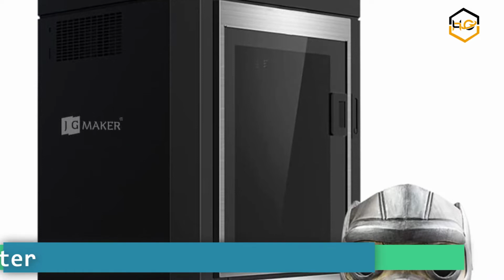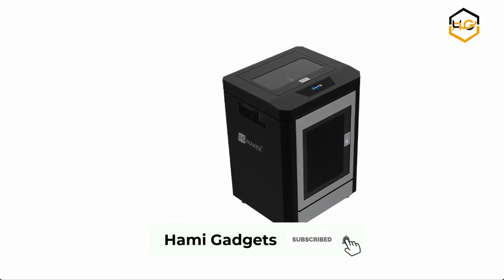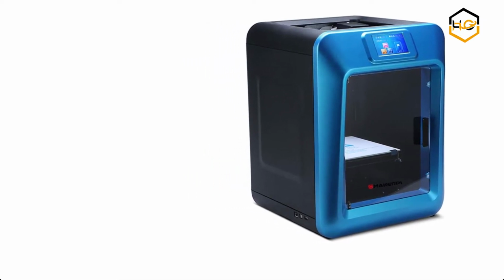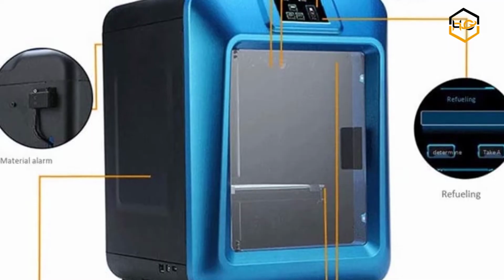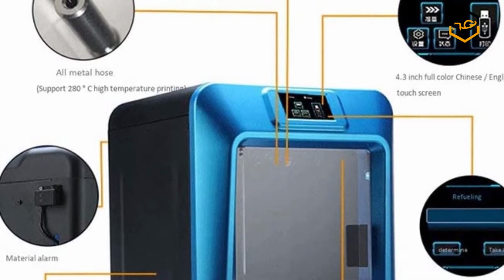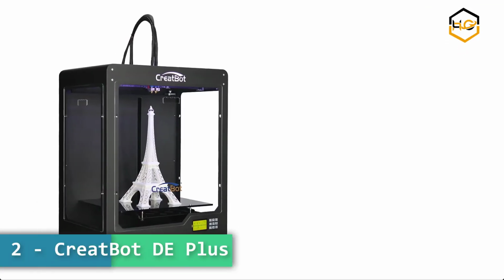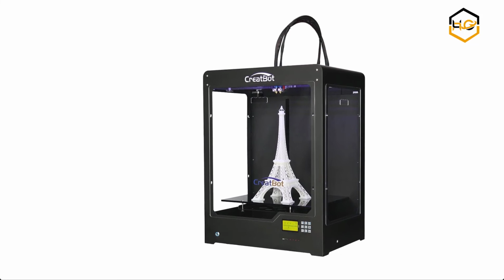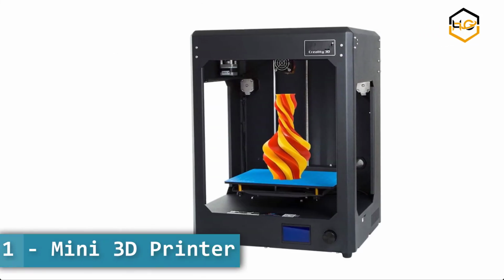Top 6 Best 3D Printers 2022 - Hami Gadgets